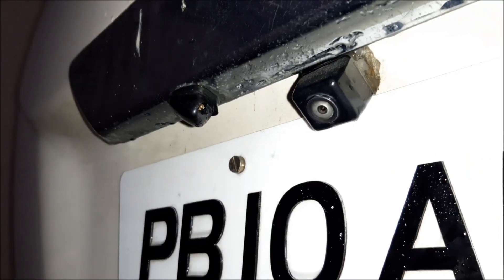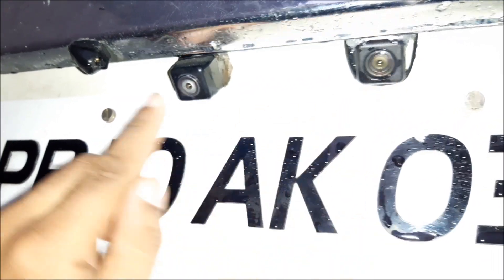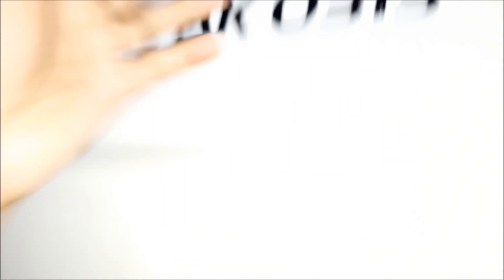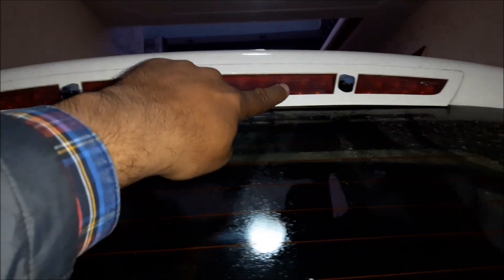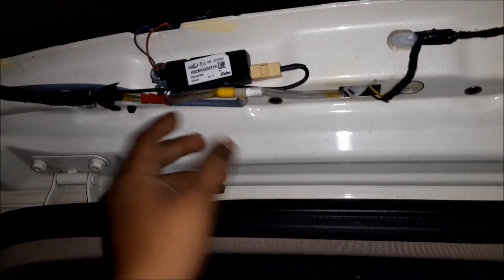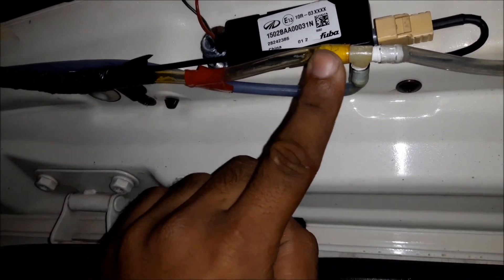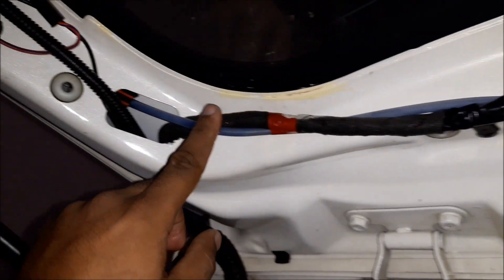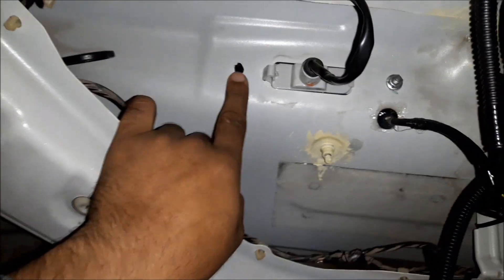How to install washer for Car’s reverse camera | Automatic lens cleaner system in car 🚗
Hi friends

In this video I have given details to install Camera's Lens cleaning washer (2 nozzle) which I purchased @ 50 Rs. During rainy season the tailgate area gets coated with a dirty coat of mud which reduces the visibility of camera. At time of backup the driver needs to come out of car to clean camera's lens. This takes some serious efforts of driver.

In my project the nozzle gets water supply from existing tailgate windscreen's washers which I tapped by placing T jointer in existing water line. One nozzle is projected on left sided camera lens & other nozzle is projected on right sided camera. This results in complete cleaning of camera lens, hence reducing lot of driver's efforts. To clean the lens simply rear washer needs to be triggered.

When I installed camera in my XUV 5oo in year 2013, I installed washer for camera at same time.

Take care.